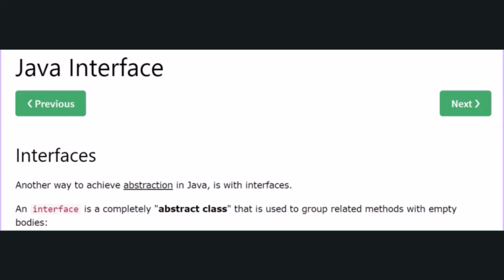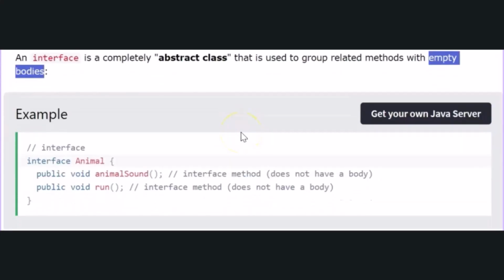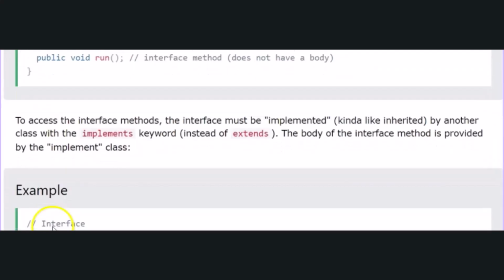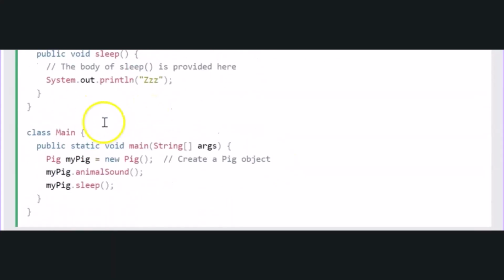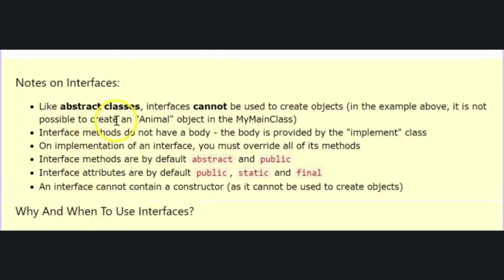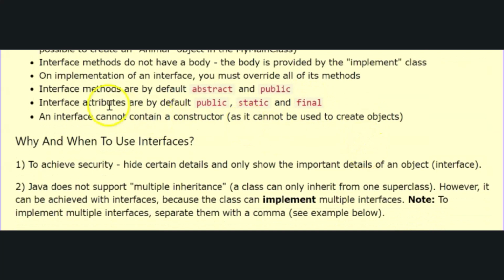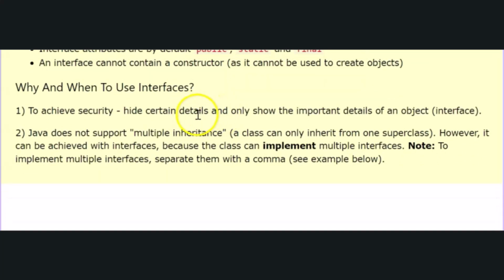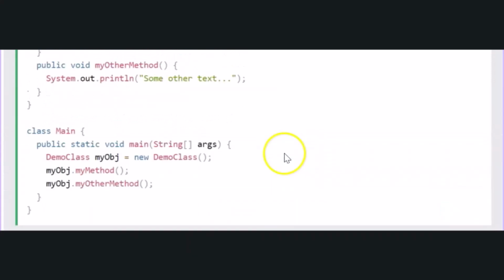Java Interface Explained Concepts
Java Interface Explained Concepts - why and what is it